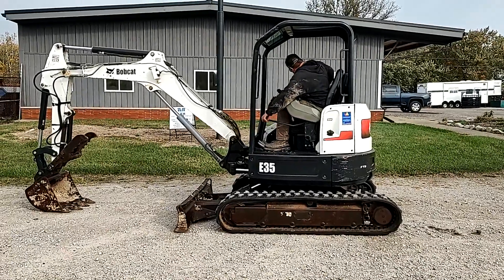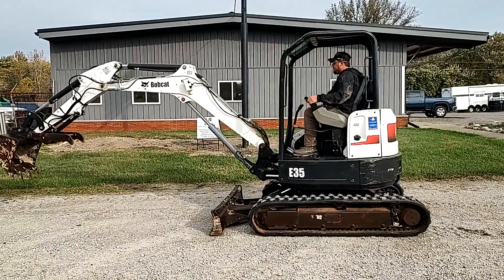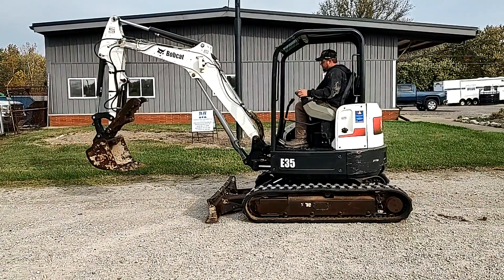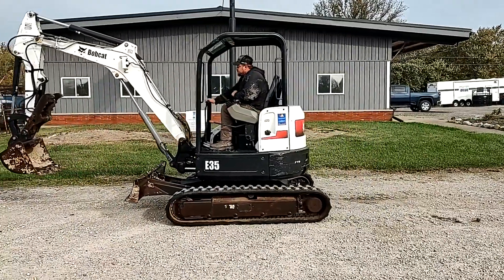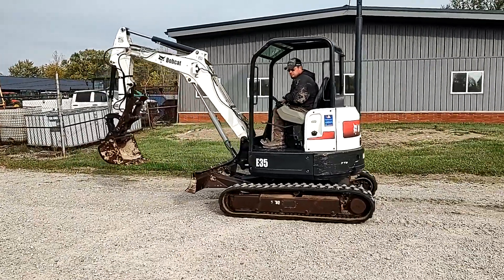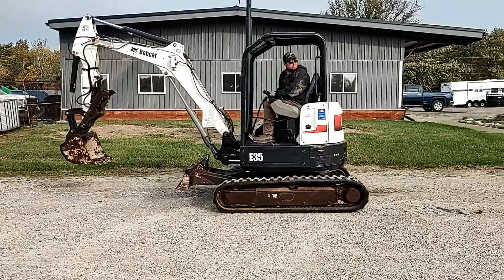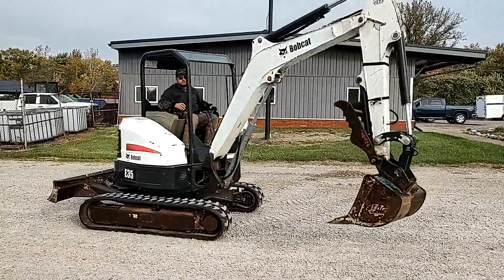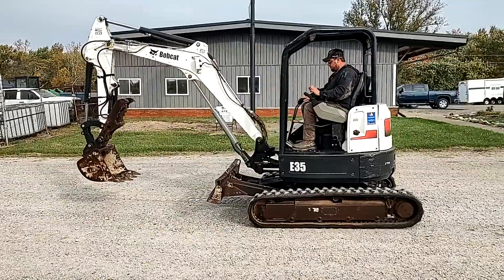2012 BOBCAT E35 For Sale